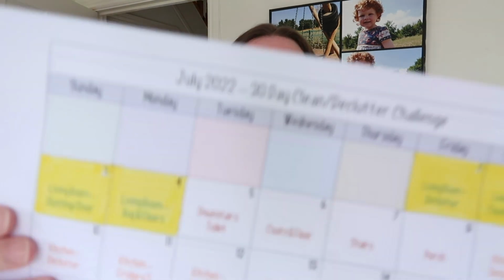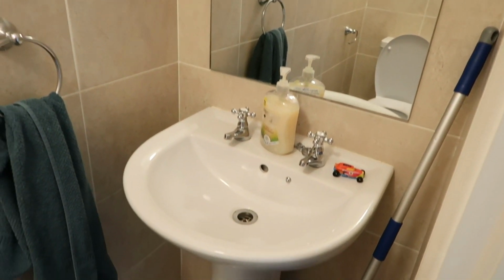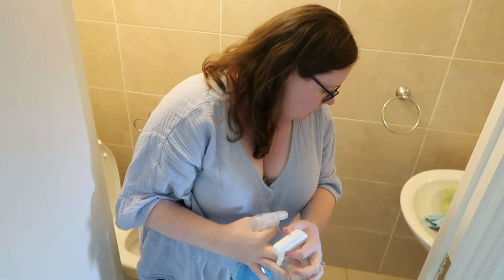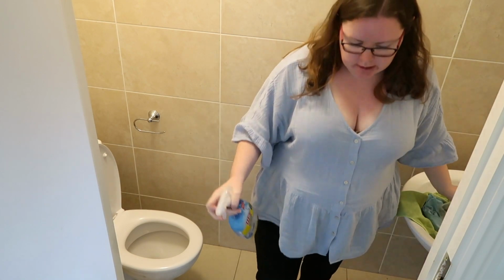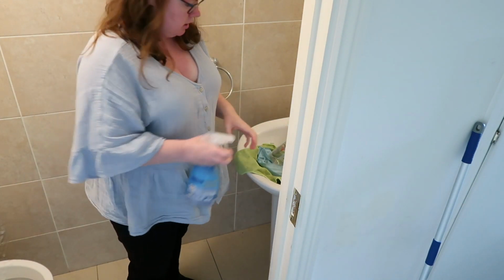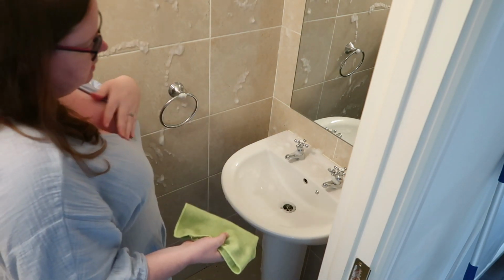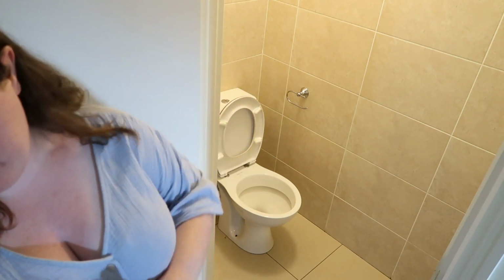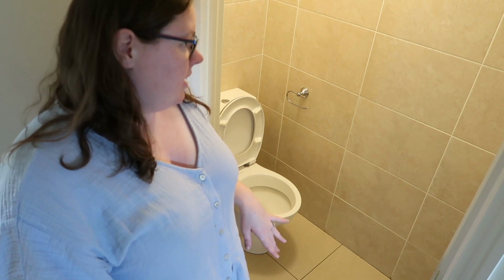DOWNSTAIRS TOILET | POWDER ROOM | DAY 5 OF 30 DAY CLEAN & DECLUTTER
We made it to Day 5 of the 30 day clean and declutter challenge. Today we are working on the downstairs toilet (powder room). I have to say cleaning this bathroom is no hassle at all. Definitely not the worst bathroom clean. Thank you, thank you, thank you all for following along with this challenge.

My Etsy Shop (cash envelopes)

Amazon UK
Amazon US